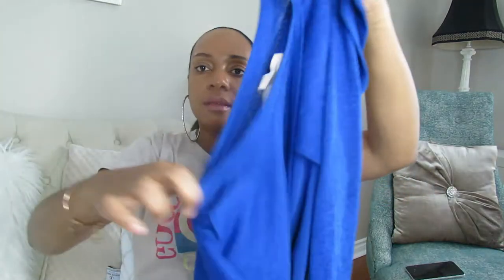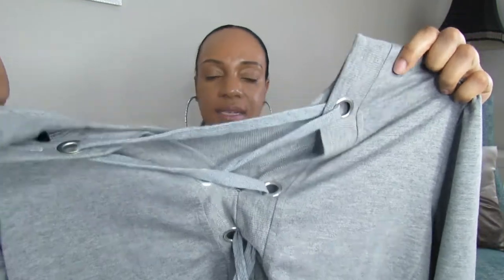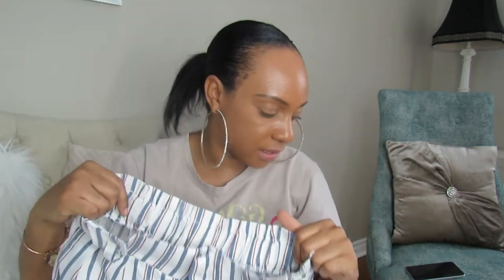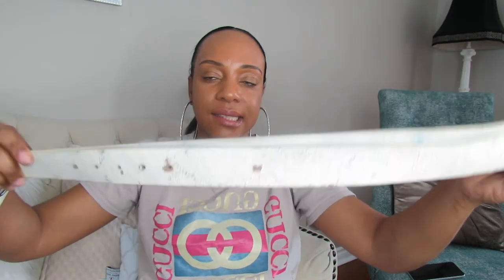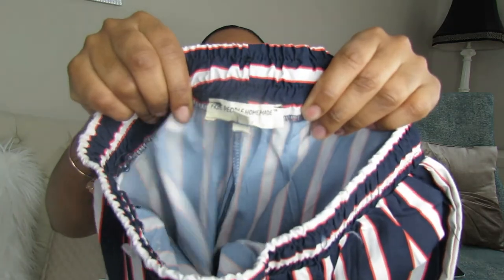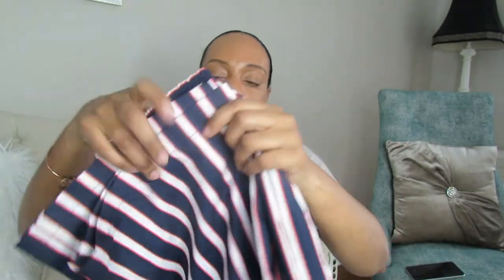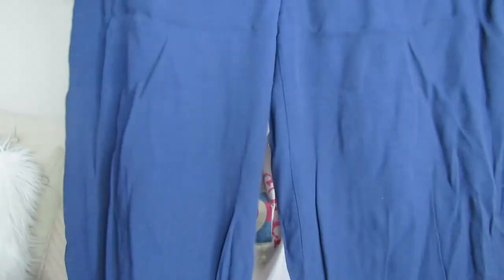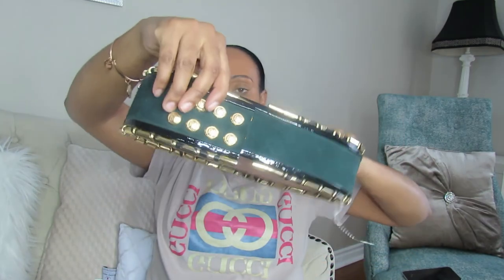Huge Poshmark Sourcing Haul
Hi! I’m Keisha. On my channel, you will find Fashion, Hair reviews, spiritual encouragement and testimony. I love shopping on a budget and sharing my experiences with you.

Schedule:
Monday, Wednesdays & Fridays @6pm

Poshmark Store: @4kidsfashion